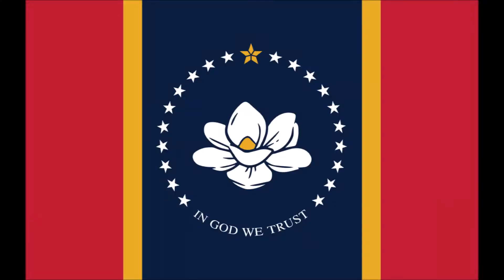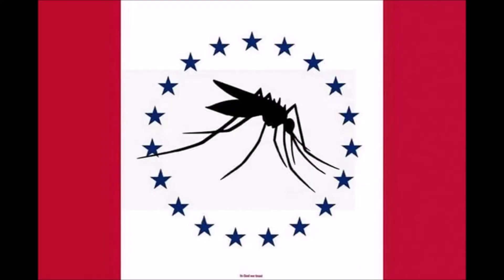The Mosquito Flag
The State of Mississippi voted to change its flag. The new flag is not bad, but it is not the flag that I would have preferred, which the THE MOSQUITO FLAG!!!